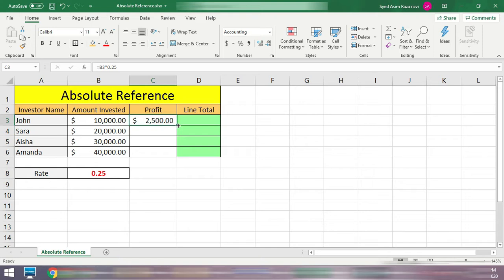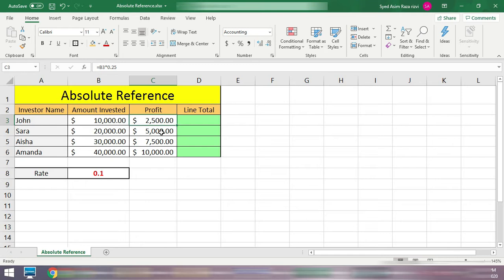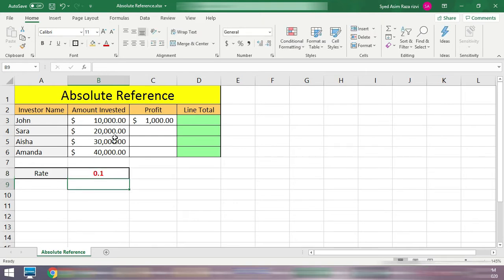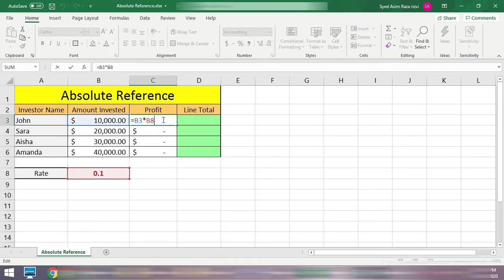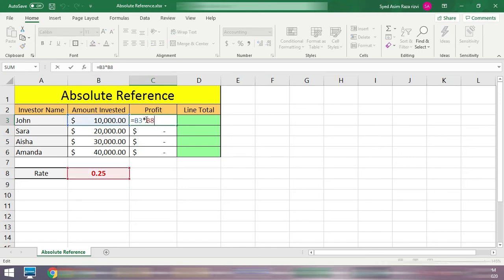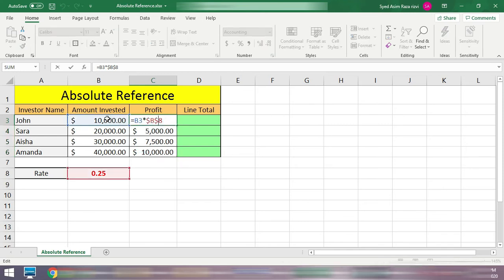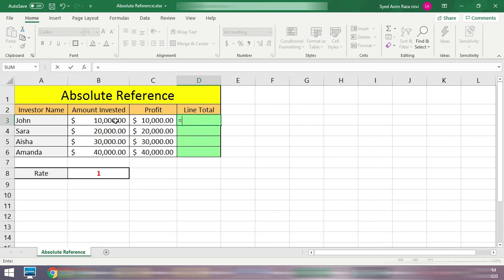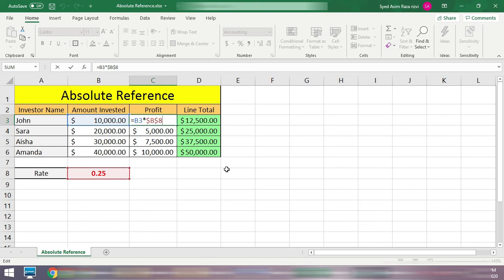Foundation Channel Tutorial Microsoft Excel Absolute Cell Reference